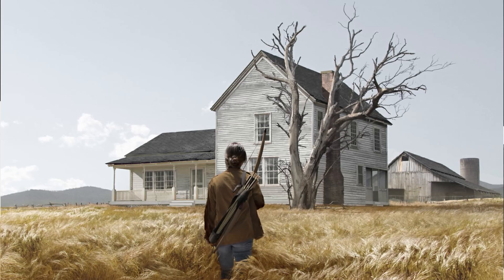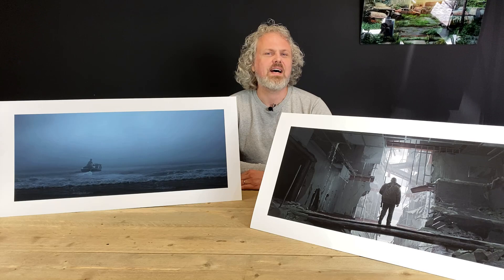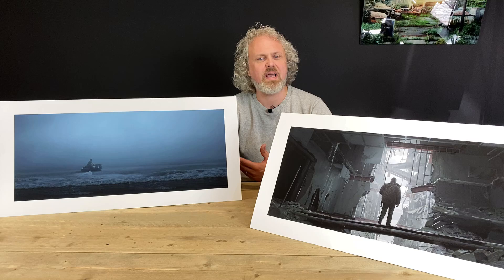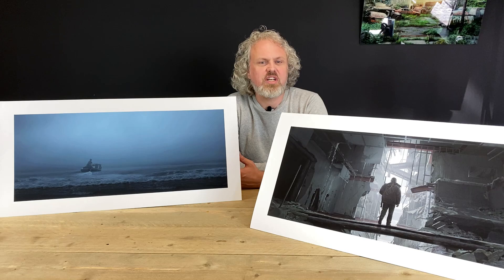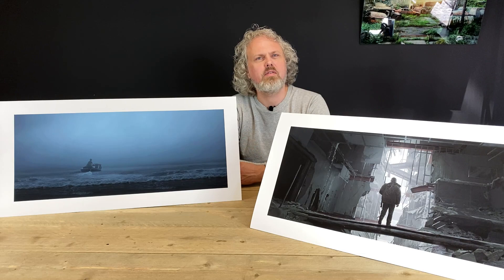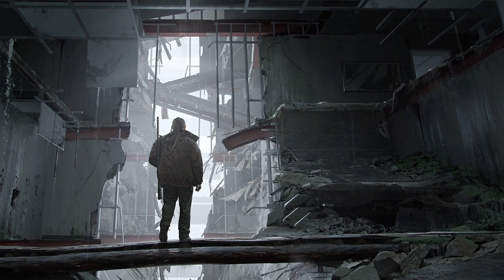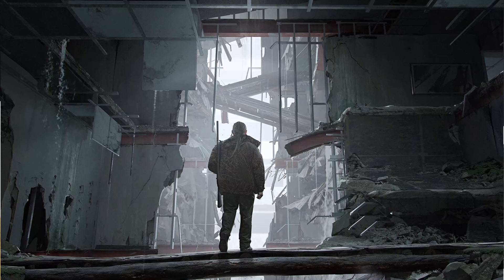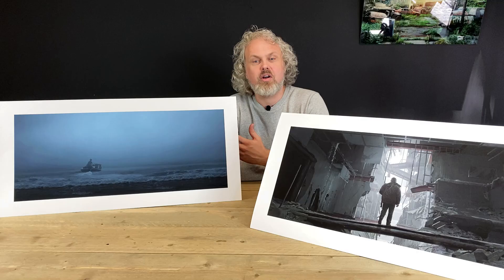Video Game Art Print Talk: THE LAST OF US PART 2, Leaving & Ascent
In this week's art talk, we look at the prints LEAVING by The Last of Us Part II art director John Sweeney, and ASCENT by environment concept artist Sebastian Gromann. Both these museum-grade giclee art prints are available to purchase in our store.